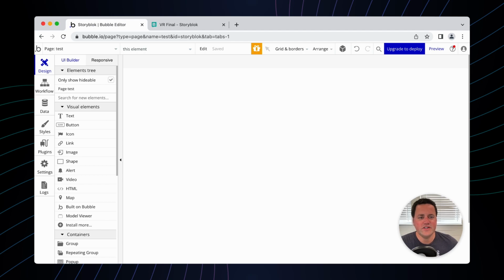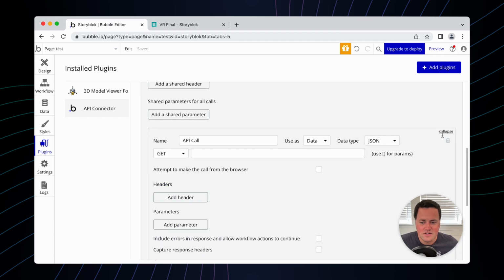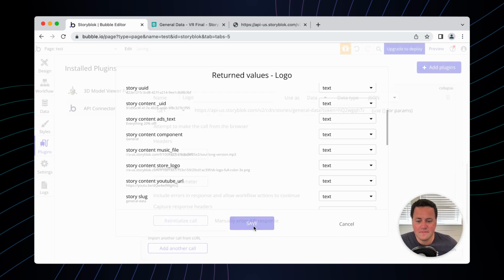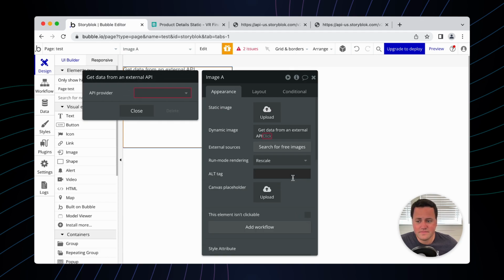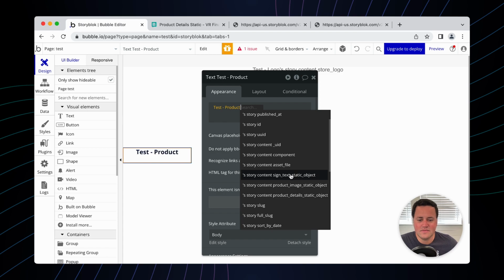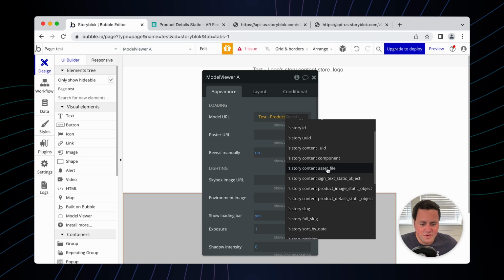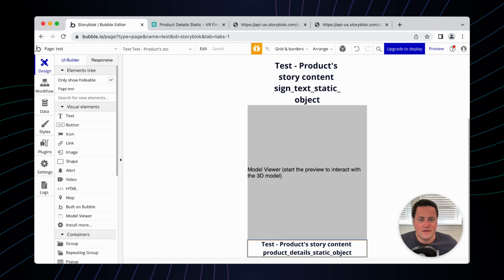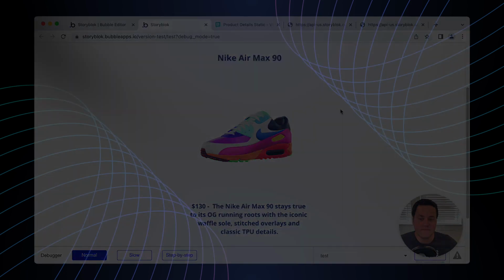AR with Storyblok: No Code, No Problem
Storyblok allows you to create seamless AR experiences with no coding necessary. Watch as Brandon Watts breaks down the process by building an app with Bubble.

If you have any more questions, feel free to:

- Leave a message on our Discord
- Or simply, check out our documentation and user guides at Storyblok.com!